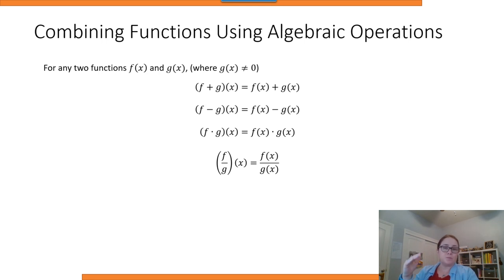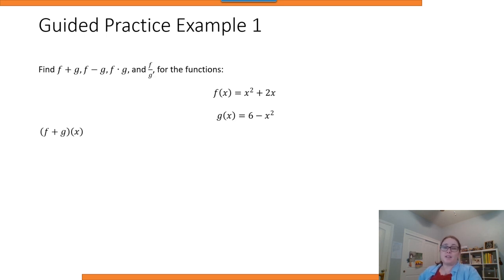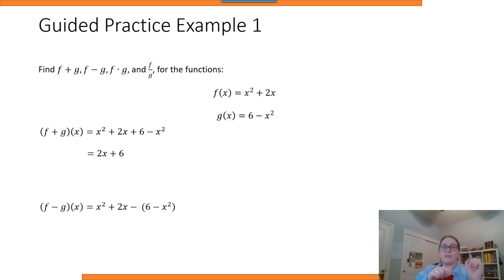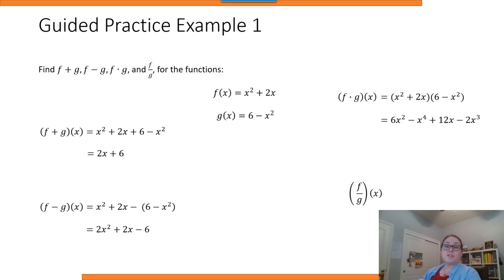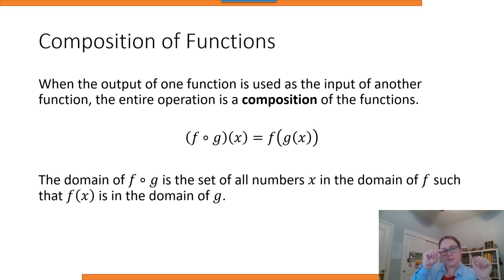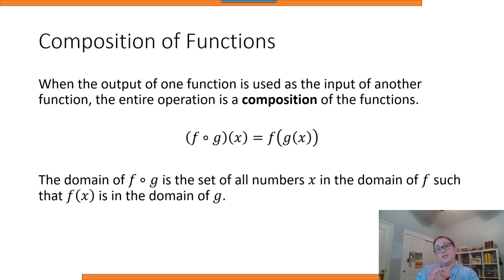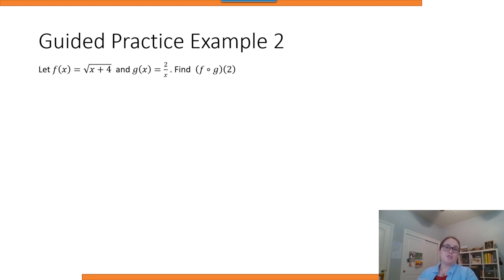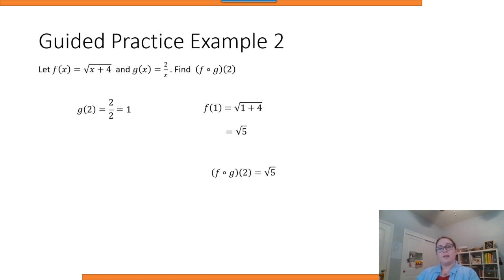Composition of Functions